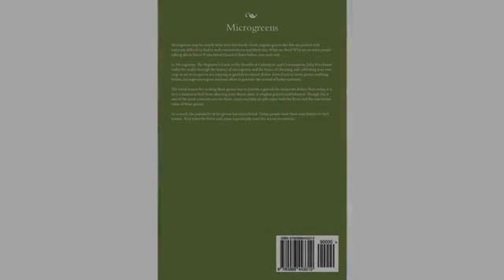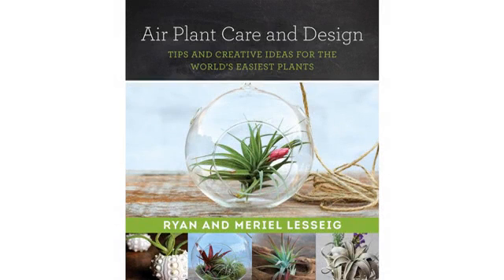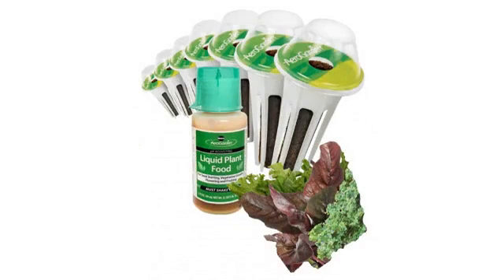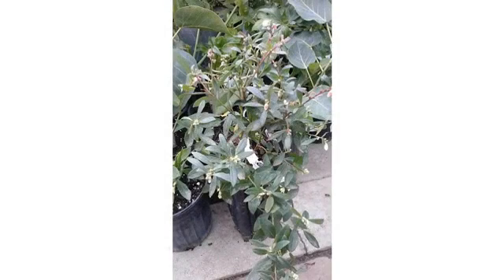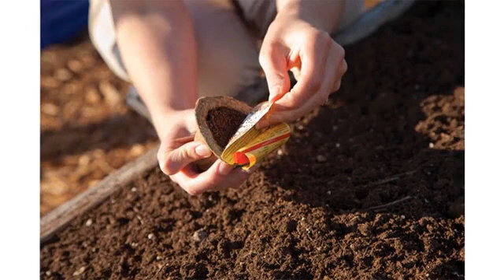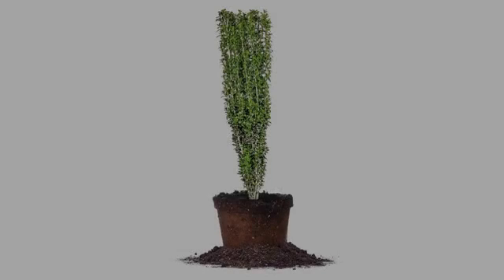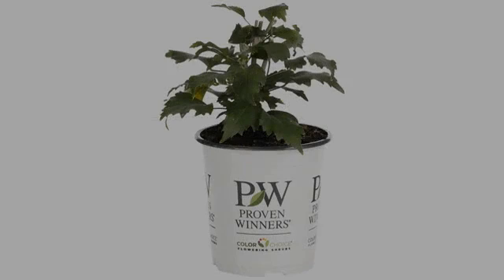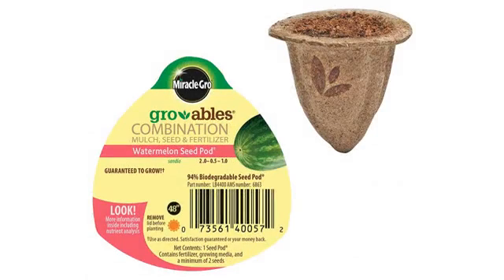MUST SEE Spring Growing Season 2018 Reviews! Year-Round Indoor Salad Gardening: How to Grow Nutri..